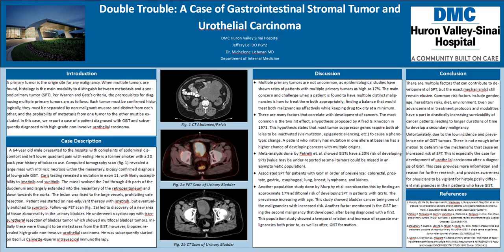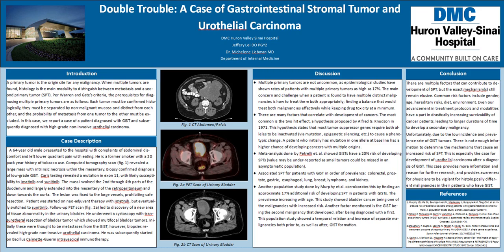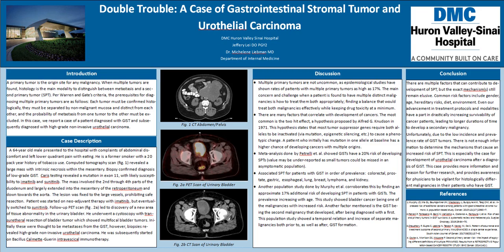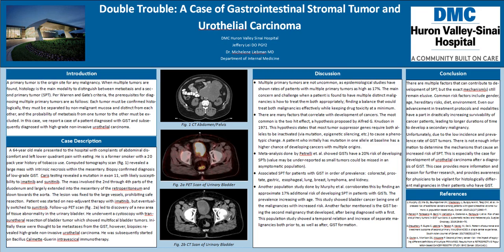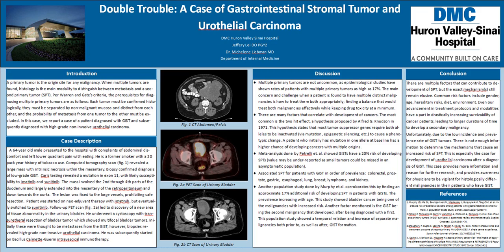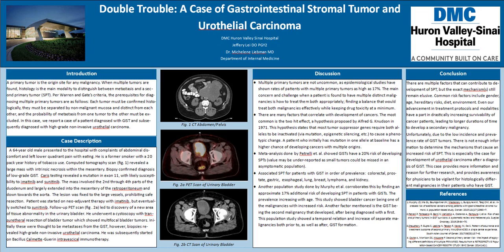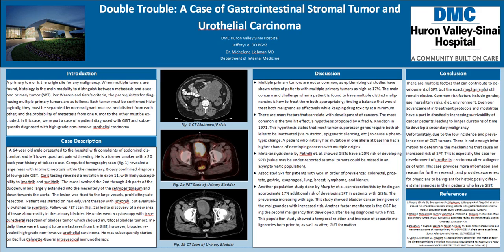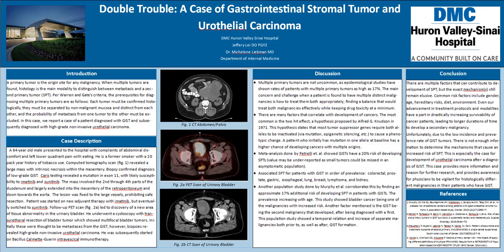2021 ACP Clinical Vignette Presentation: Gastrointestinal Stromal Tumor and Urothelial Carcinoma